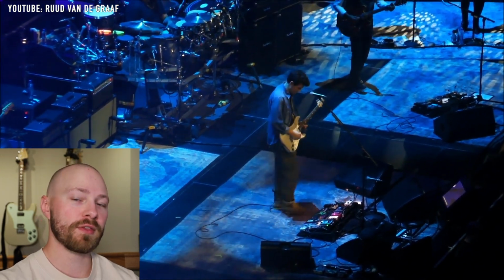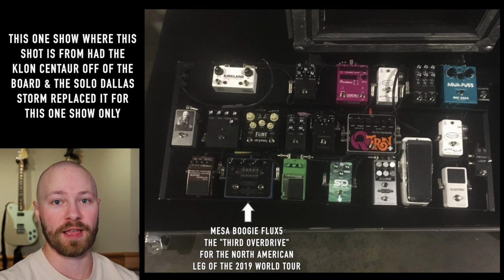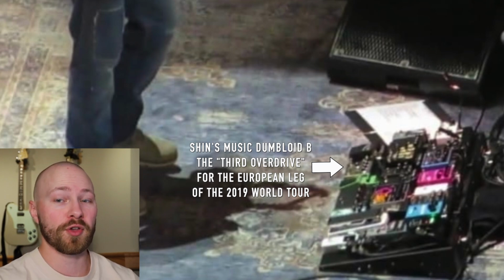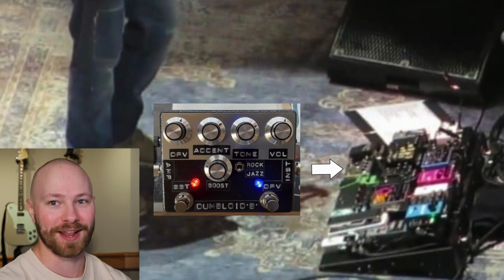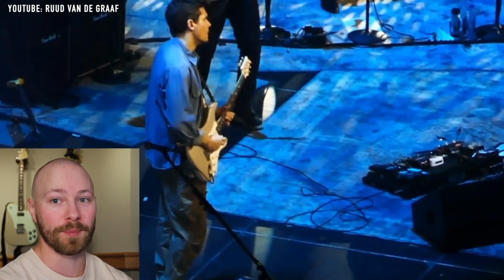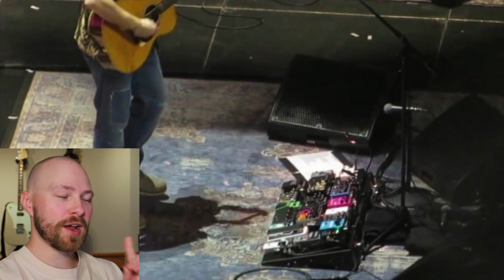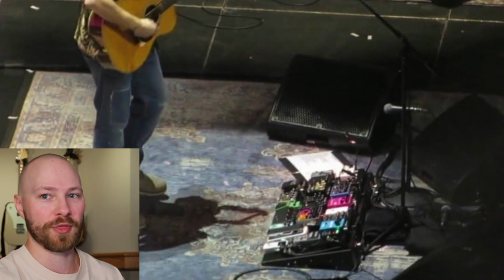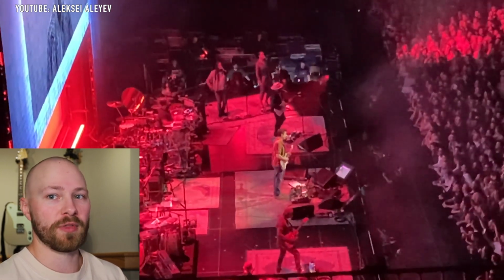When John Mayer Uses The Dumbloid & Flux Five - The Key To The INSANE 2019 World Tour Solo Tones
In today's video we will go over multiple examples of John Mayer using what we call the "Third Overdrive" in his rig. The best era to talk about the Third Drive and his higher gain solo tones is the 2019 World Tour, where he primarily used the Shin's Music Dumbloid B and the Mesa Boogie Flux Five overdrive pedals!